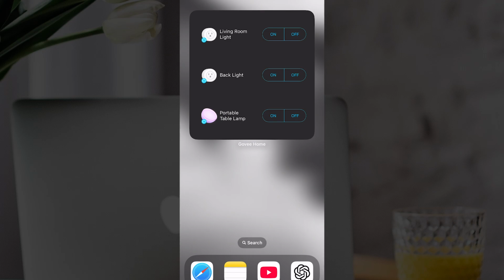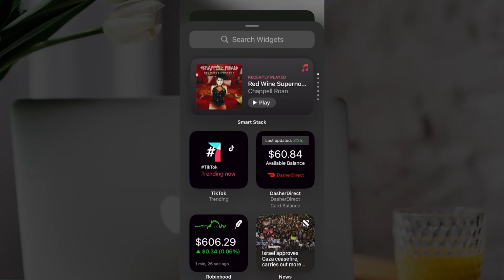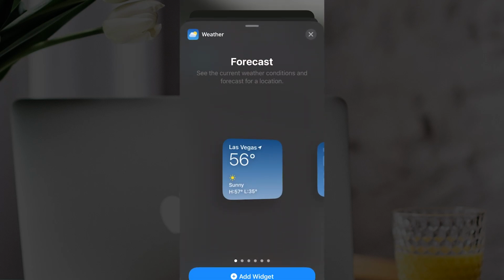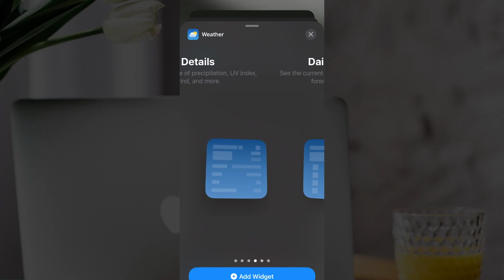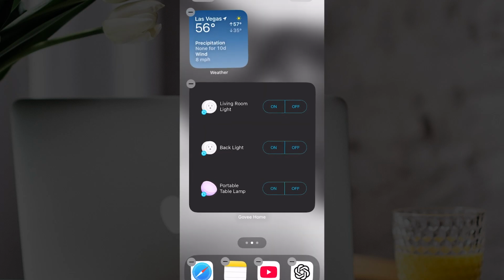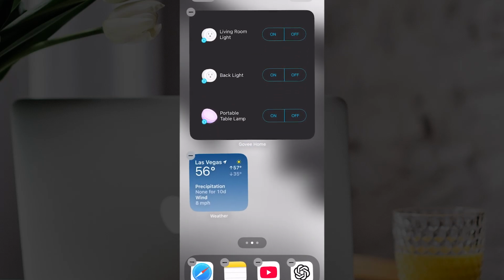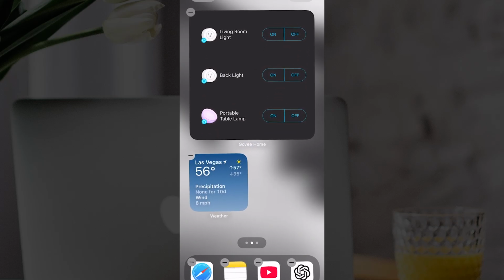How To Add The Weather Widget On Your iPhone Homescreen: EASY Guide!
Learn how to add the weather widget to your iPhone home screen with this simple step-by-step guide. The weather widget gives you real-time updates on temperature, conditions, and forecasts at a glance. In this video, we’ll walk you through accessing the widget gallery, selecting the weather widget, adjusting its size, and placing it on your home screen. Follow along to customize your iPhone and stay informed about the weather effortlessly. Watch till the end for all the details.